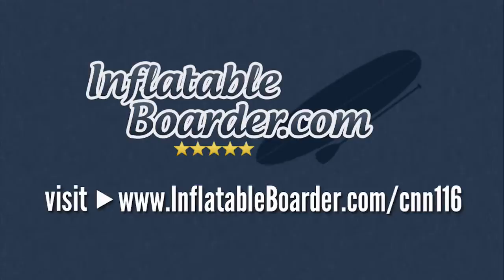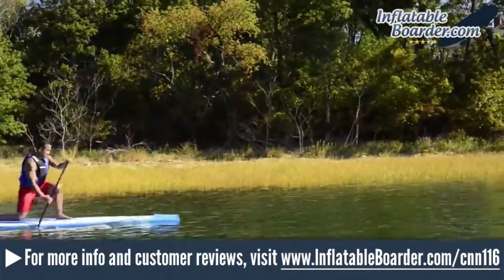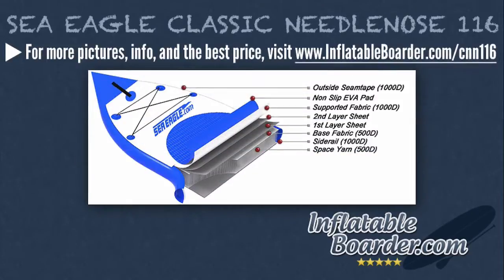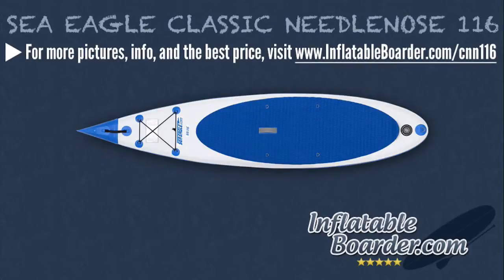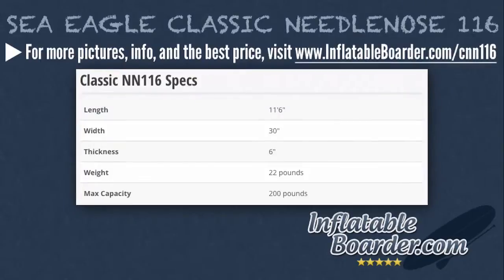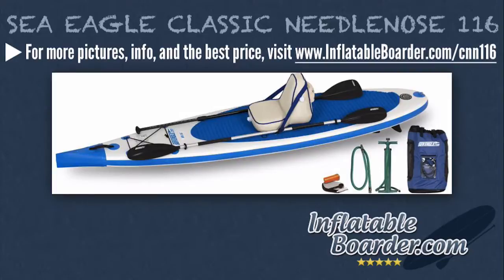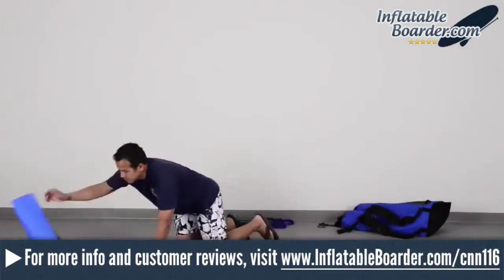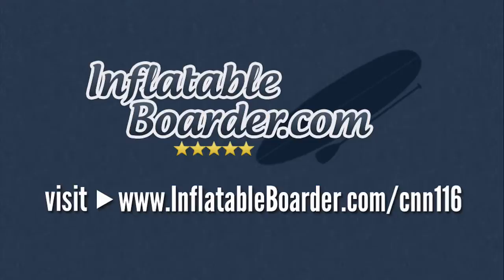Sea Eagle Classic NeedleNose 116 Review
— In this Sea Eagle Classic NeedleNose 116 review video, we'll take a look at this best-selling inflatable SUP board and discuss the paddle board’s best features, its high-quality construction, dimensions, included Sea Eagle SUP accessories, and more.

The Sea Eagle Classic NeedleNose 116 stand up paddle board is an all-purpose iSUP that is a good choice for lightweight to mid-sized paddlers. It is versatile and performs well in a wide variety of conditions.

Whether you’re doing SUP fitness workouts, flat water recreational paddling, or riding waves, the Sea Eagle Classic NN116 is an inflatable paddle board that is worth serious consideration.

The Sea Eagle Classic NeedleNose 116 paddle board is available in five basic configurations:

- Start Up
- Deluxe
- Electric Pump
- Swivel Seat Fishing Rig
- QuikRow